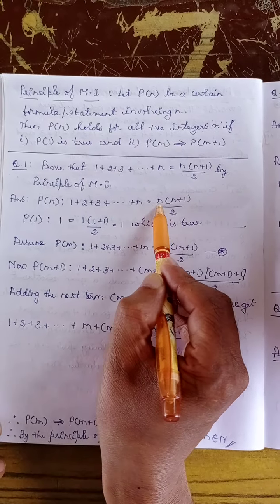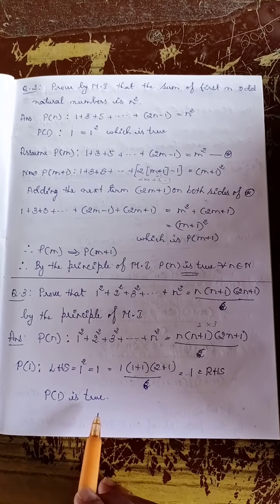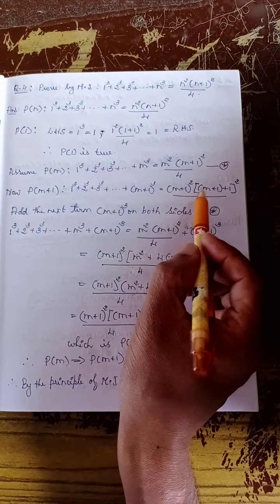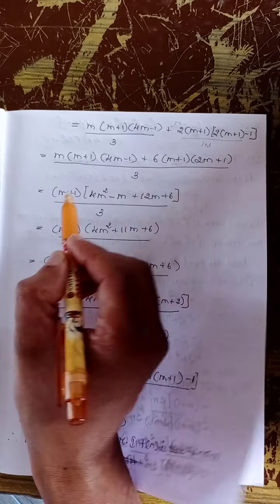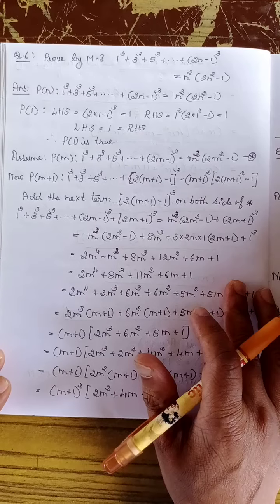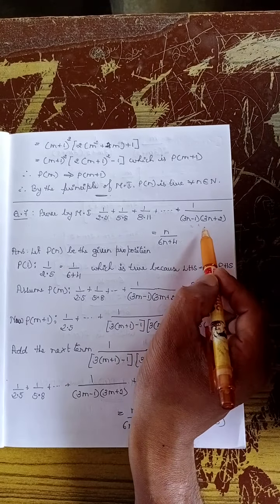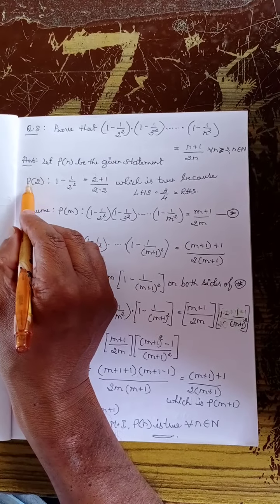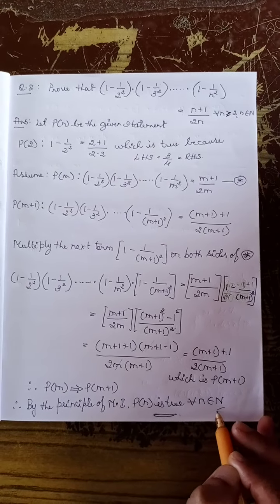Mathematical Induction|| Class 11 || Part 1/2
Principle of Mathematical induction and Solution to its problems.